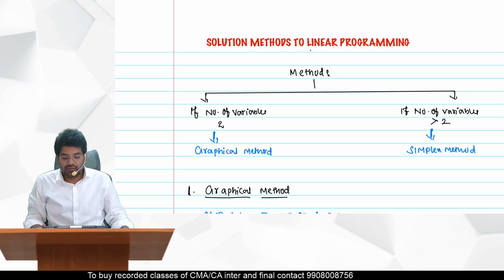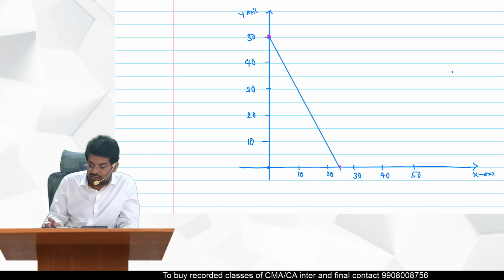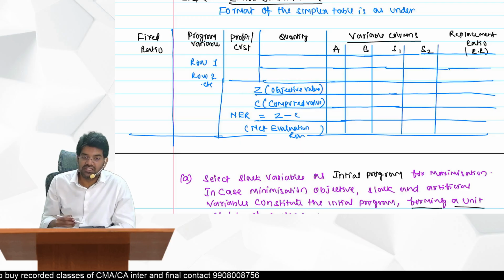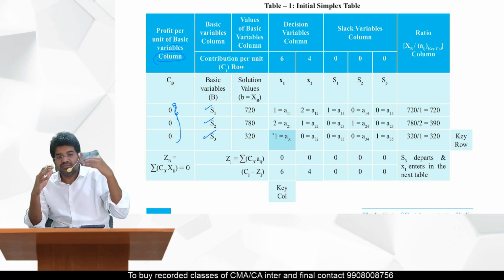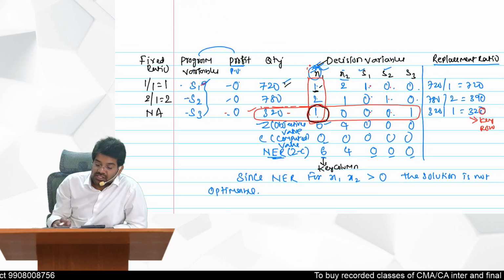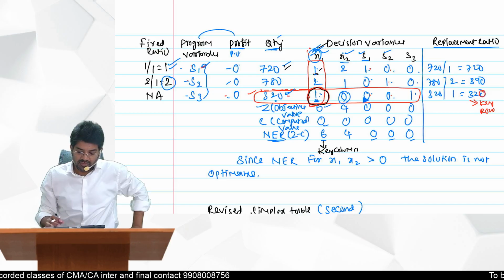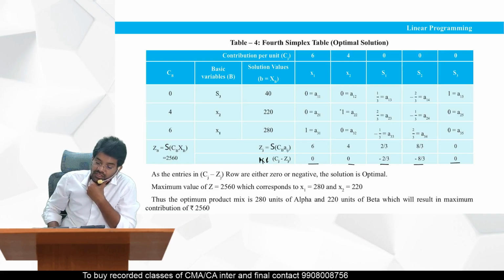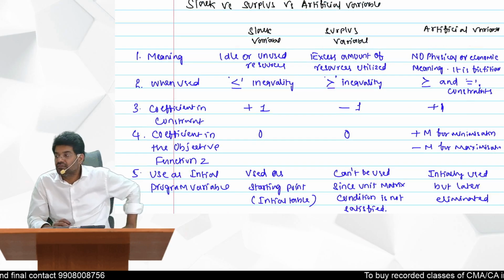CMA FINAL/ SCM MARATHON/ FOR DECEMBER 2025 EXAMS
This video covers solution methos such as Graphical and simplex method.